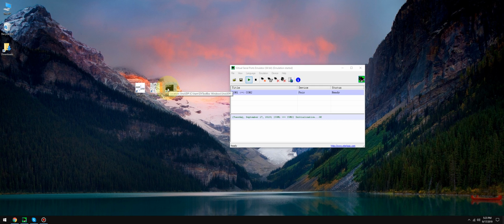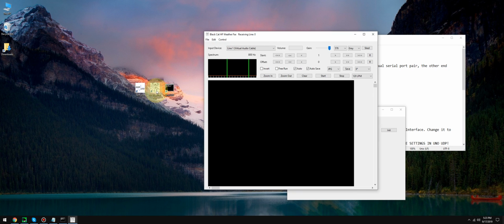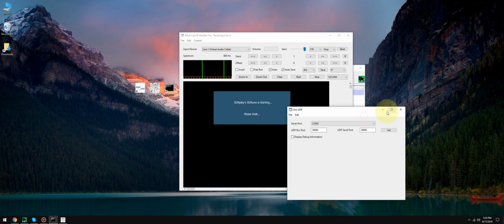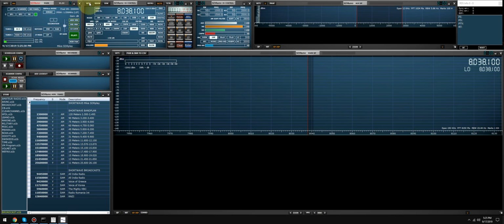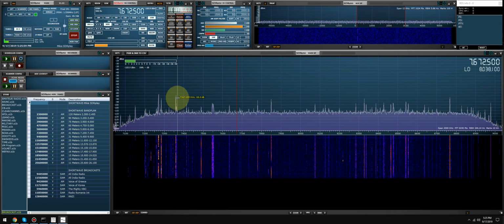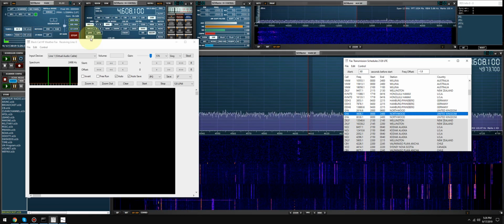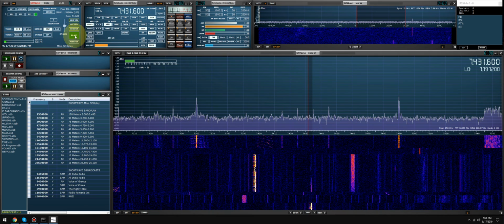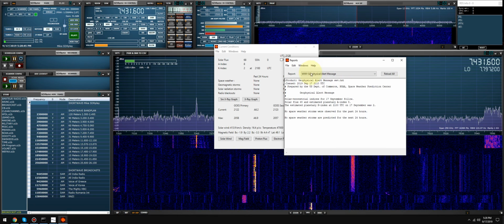Black Cat Systems HF Weather Fax now tunes SDRuno